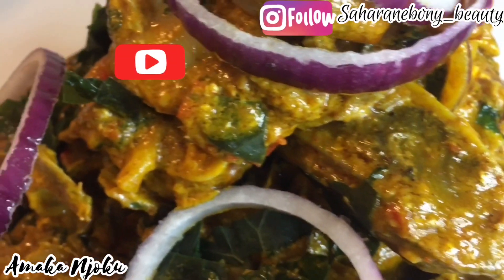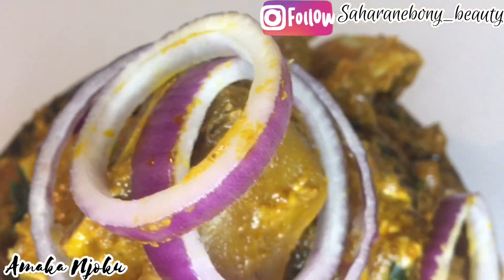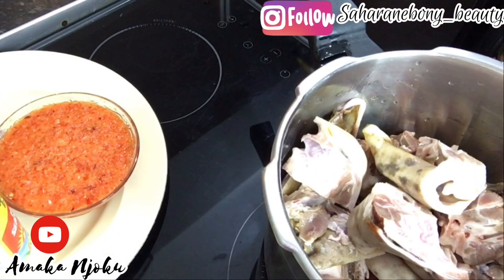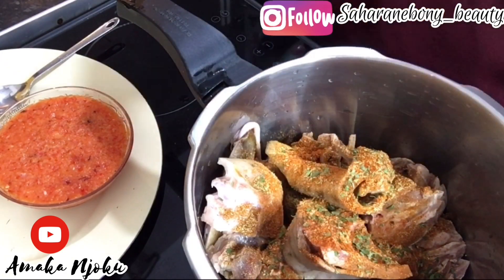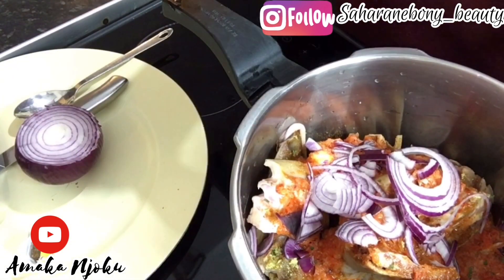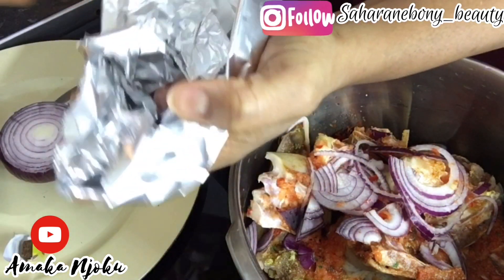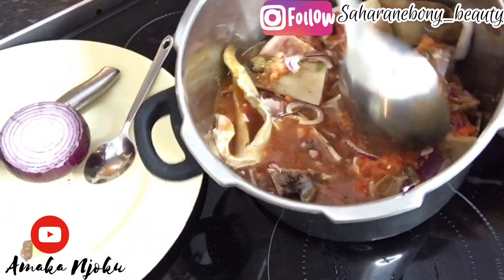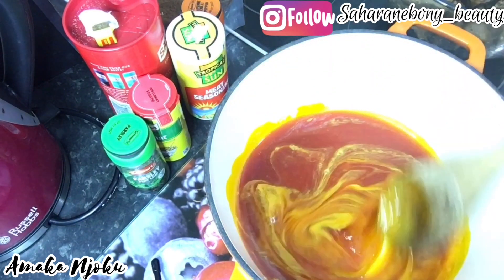Isi Ewu Recipe: (Spicy Goat Head) Easy Step By Step Guide For Beginners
How to make Nigerian Isi Ewu! Goat head recipe: Traditional delicacy